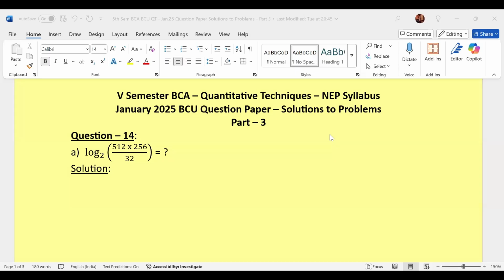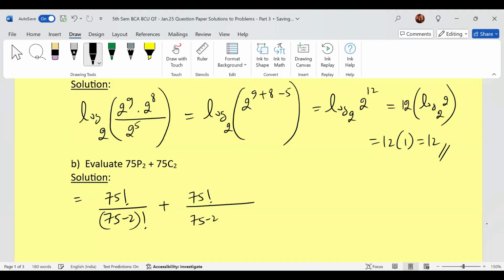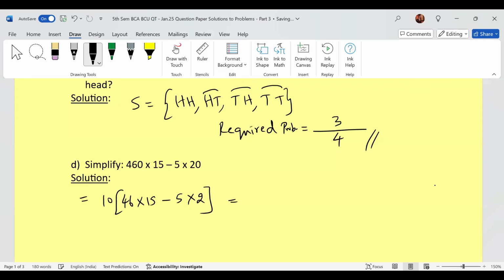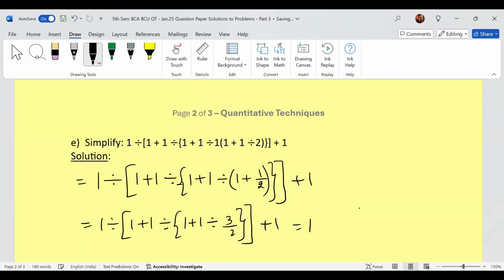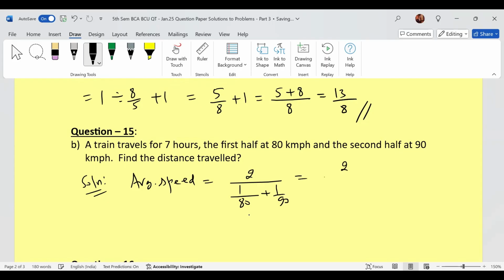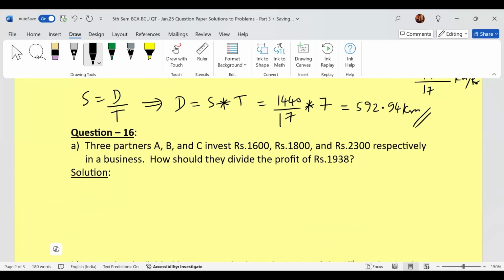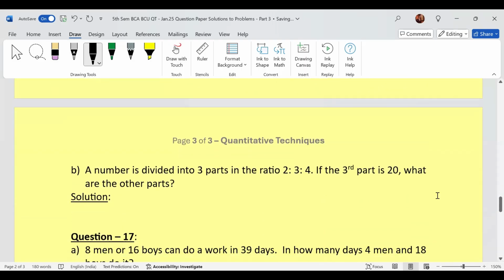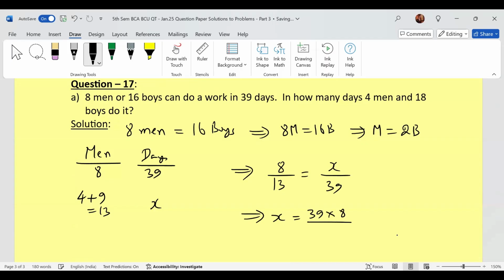BCA V Sem. NEP – QT Question Paper with Solutions – January 2025 – Part 3 – MadhavanSV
"Welcome to Part 3 of our BCA V Sem. NEP - QT Question Paper with Solutions!

In this video, we'll be solving a series of quantitative aptitude questions, including:

Logarithmic expressions
Permutations and combinations
Probability problems
Simplification of algebraic expressions
Time, speed, and distance problems
Partnership and profit-sharing problems
Ratio and proportion problems
Work and time problems

Join me, MadhavanSV, as we work through these questions step-by-step.